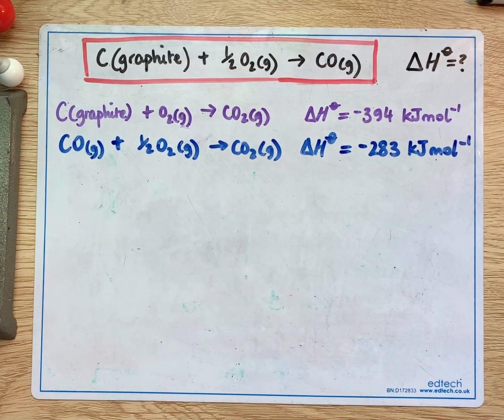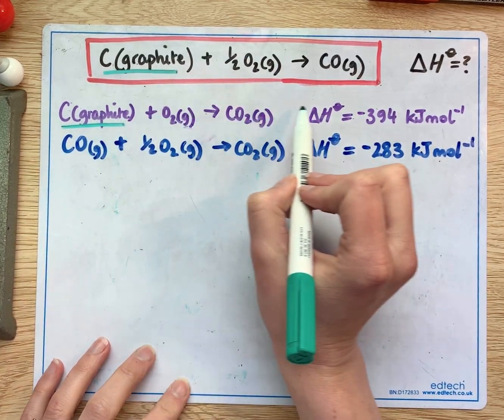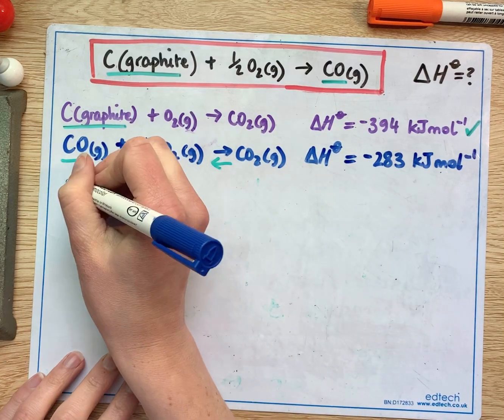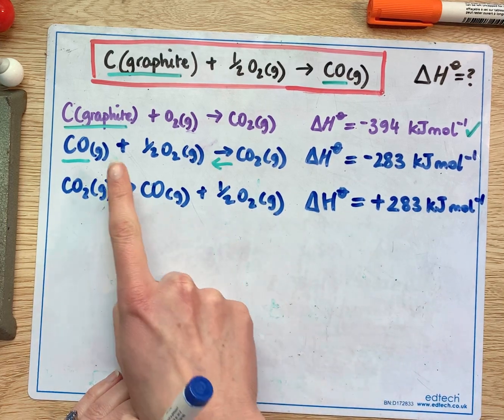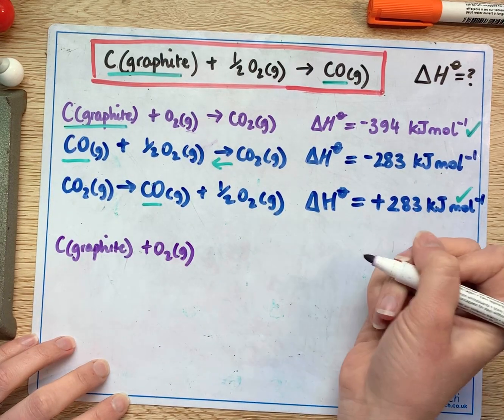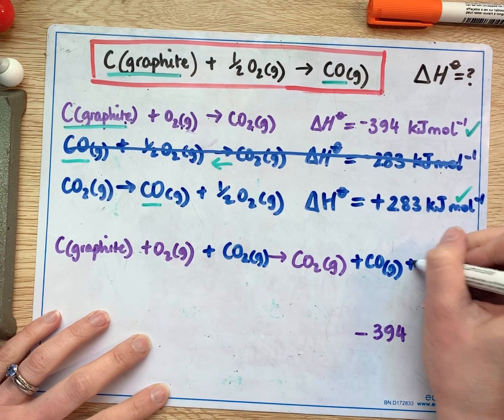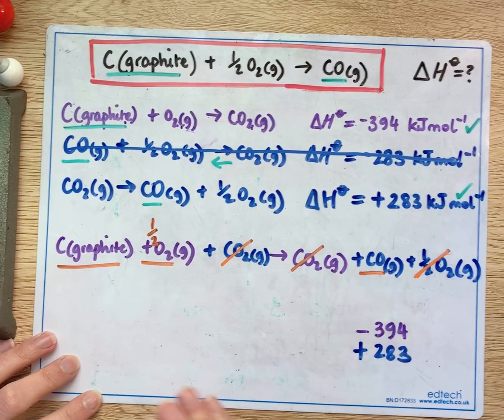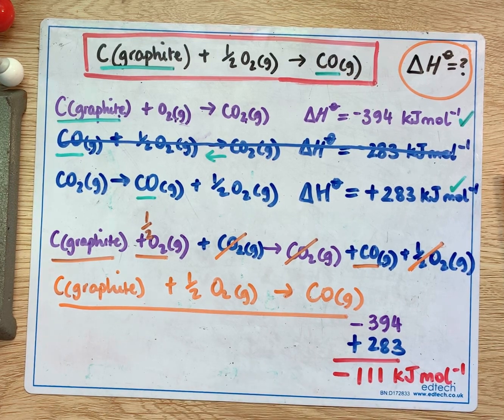Hess's Law - example 1